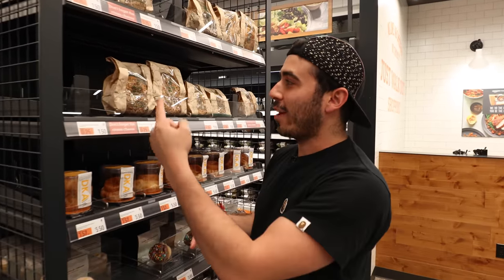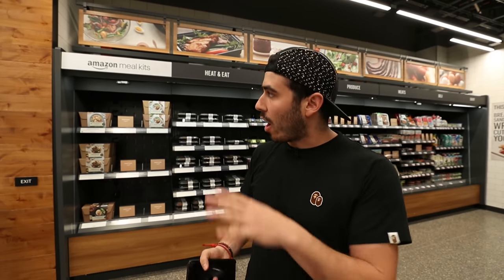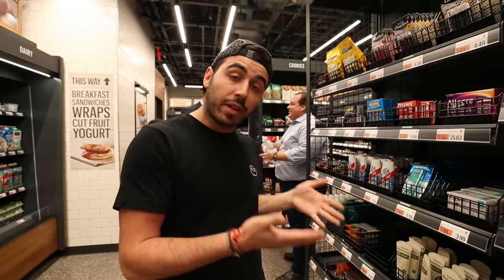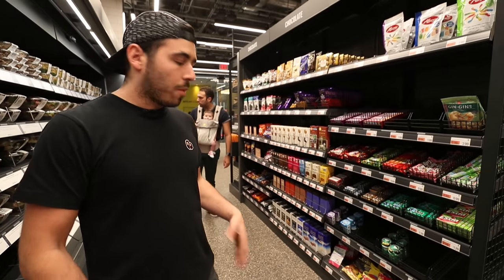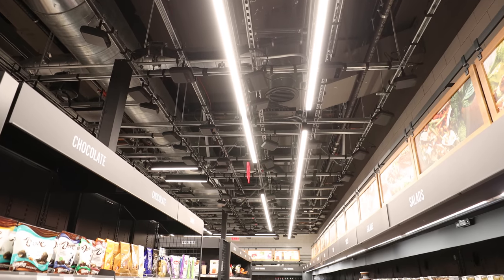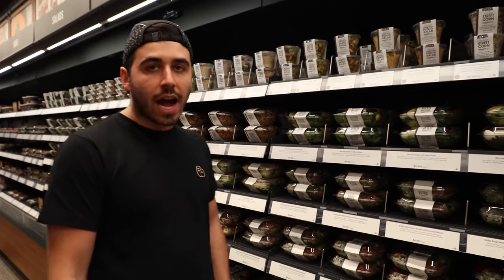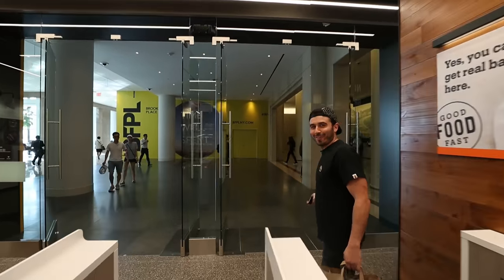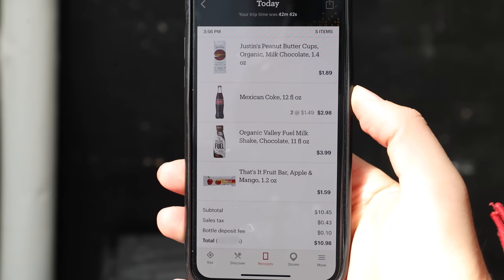Amazon Go: shopping in the store of the future!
Amazon Go opened three locations in New York City - I went to the downtown location and shopped there for the first time. You download the Amazon Go app, sign in, scan the QR code, and you're in. You literally just grab whatever items you want and walk out, and you're automagically (see what I did there) charged for each and every item you take. It's insane how seamless the whole experience is.